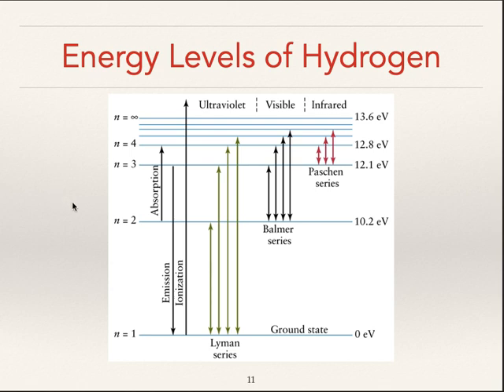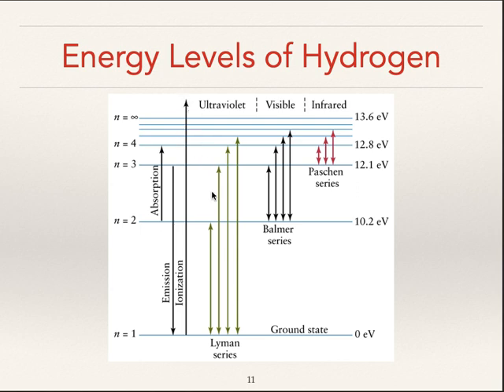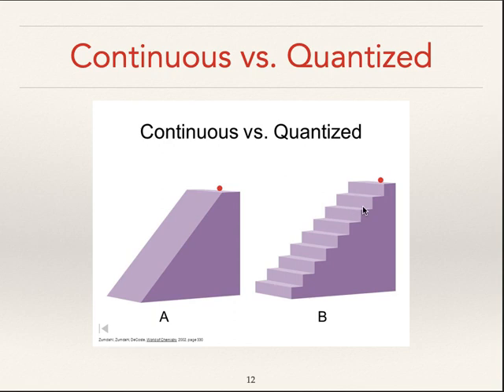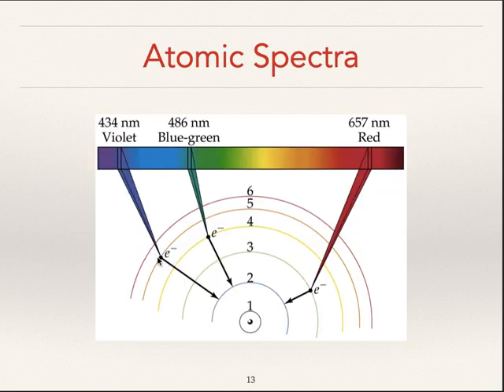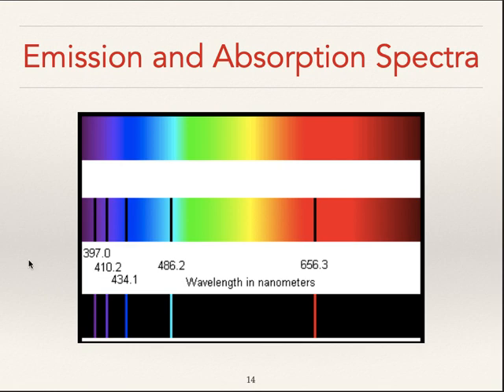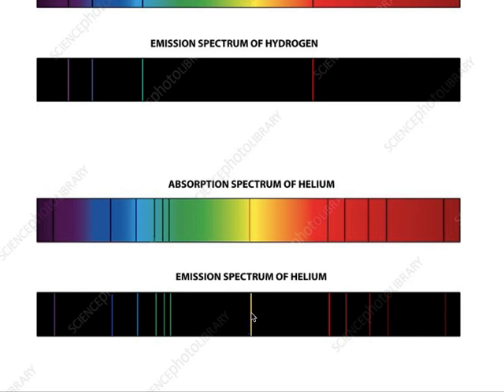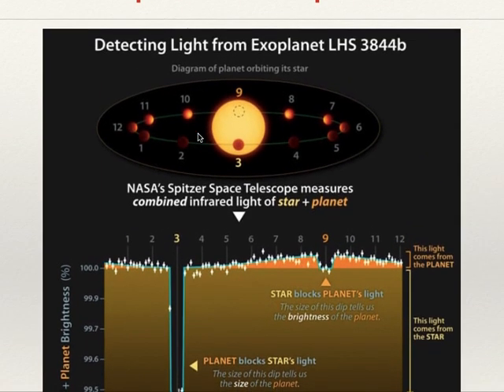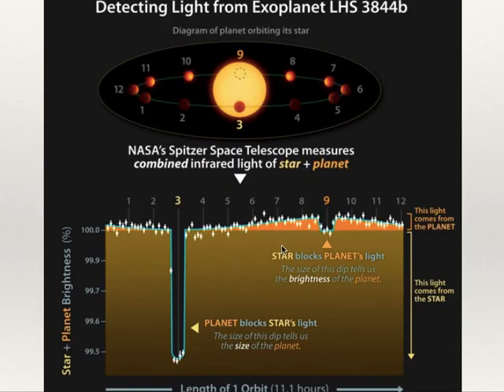11 4 Energy Levels of Hydrogen